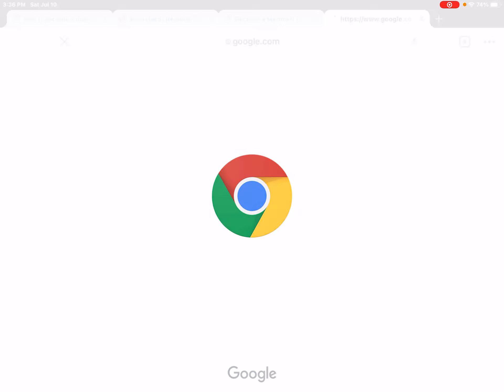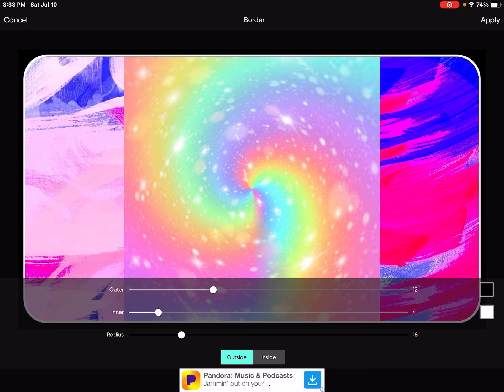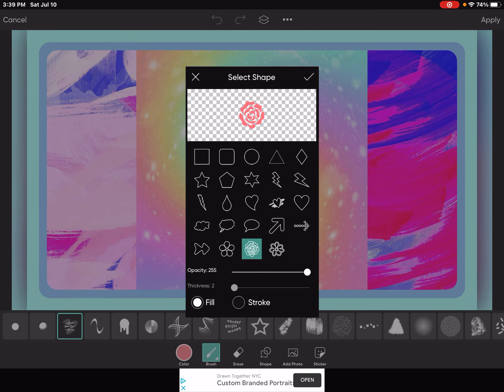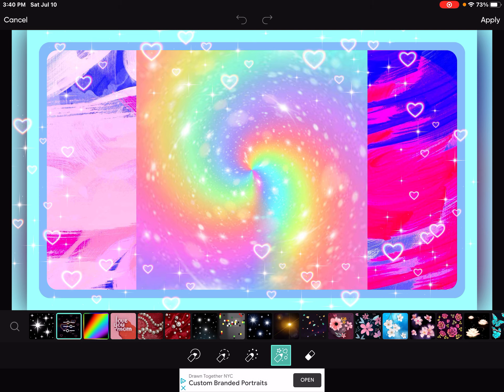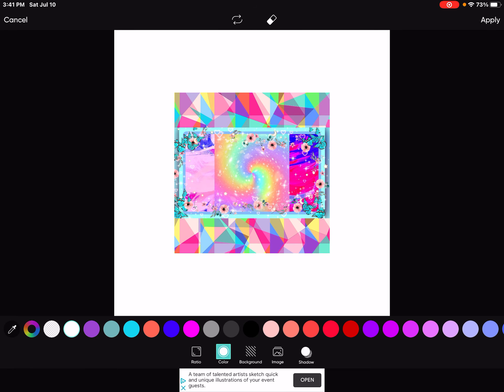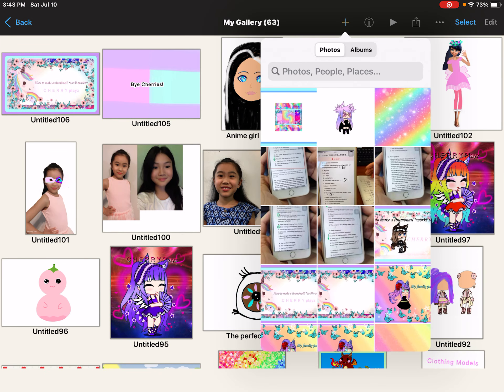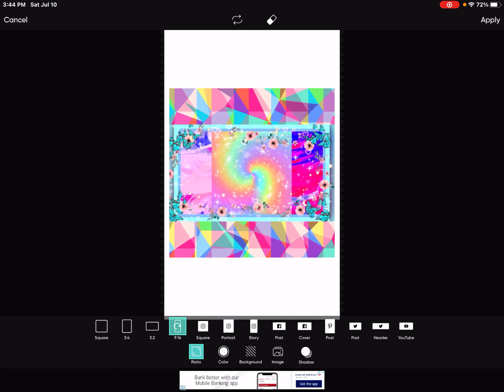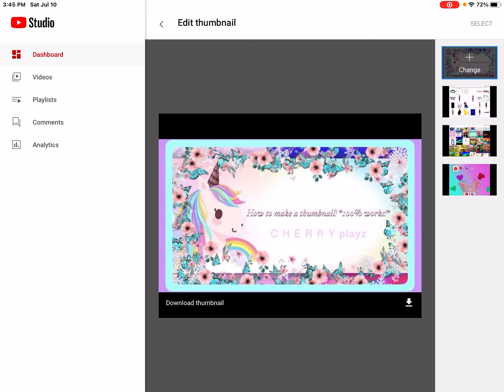How to make thumbnails! *works 100%!*